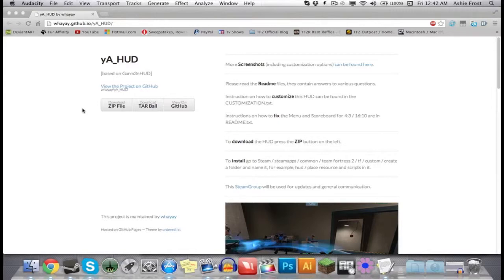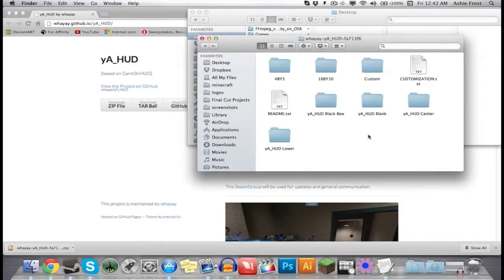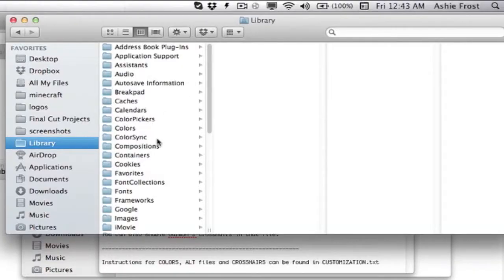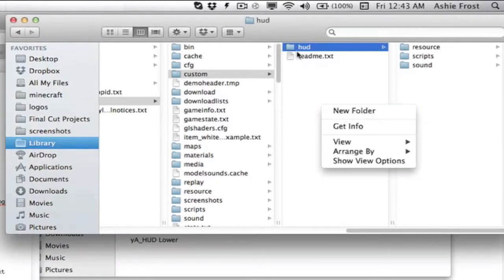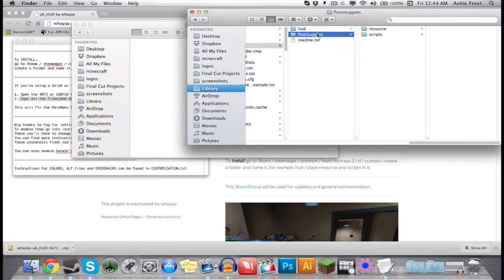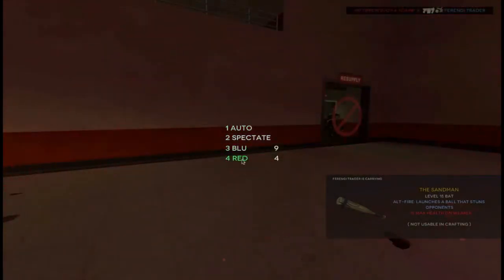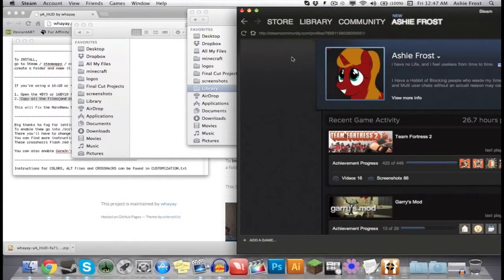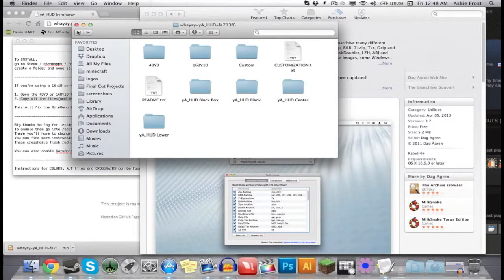Tutorial: TF2 Huds on Mac with Steam Pipe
A simple tutorial for custom huds on Mac after Steam Pipe update.

If this helped you, then my time was not wasted.